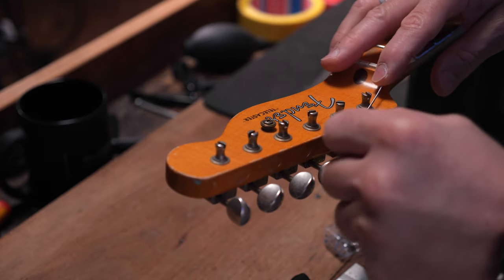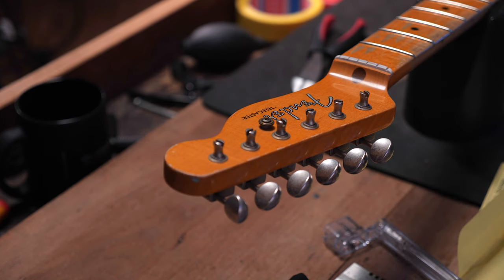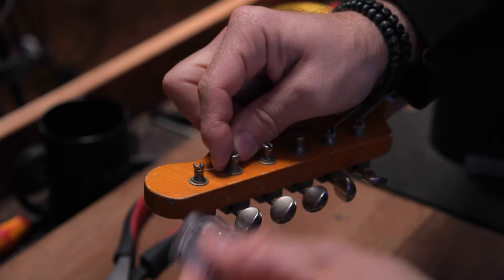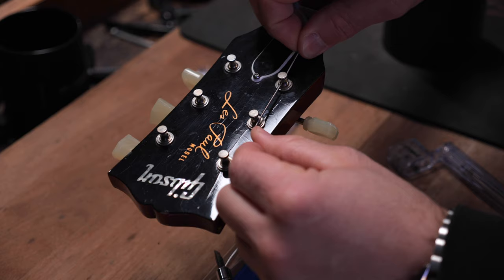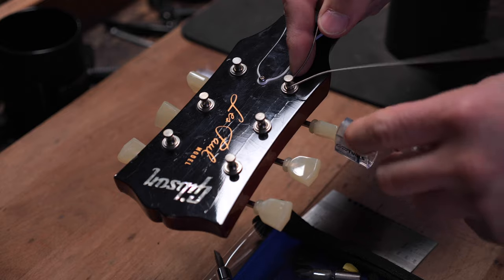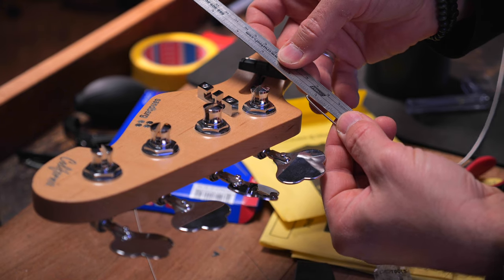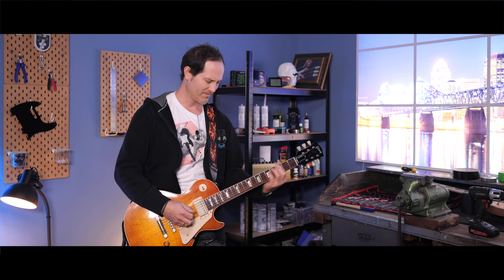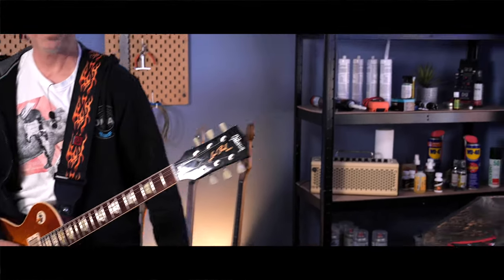How To Install Round Core Strings | Guitar Tech Tips | Ep. 107 | Thomann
Round core strings are amazing. The feel, the tone and the fact that they don't corrode fast. But. You need to be aware of this one thing if you want to use them. Enjoy the video!

Interesting bits and pieces:
0:00 Introduction
0:39 What is cool about round core strings
0:58 A very important step when installing them
1:39 Installation on a Fender with vintage machine heads
2:31Installation on a Gibson
3:10 Installation on a bass
4:00 Time for a test ride